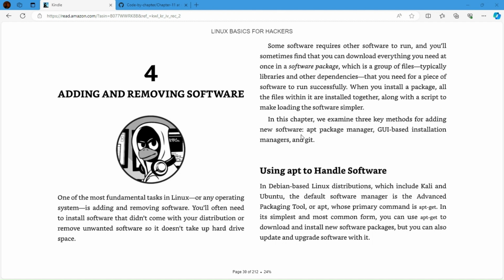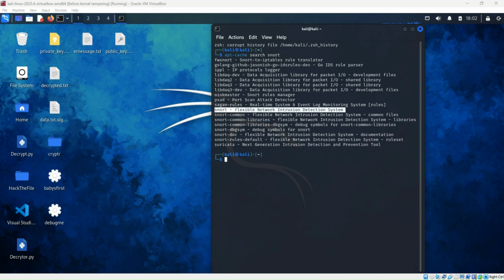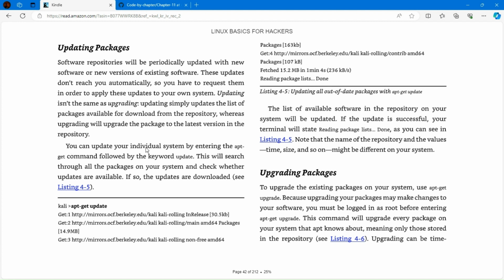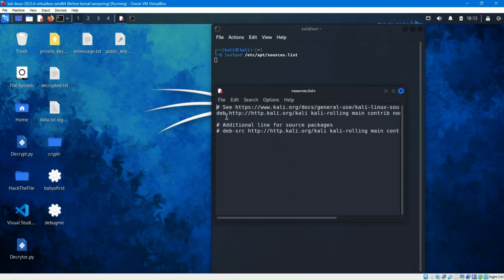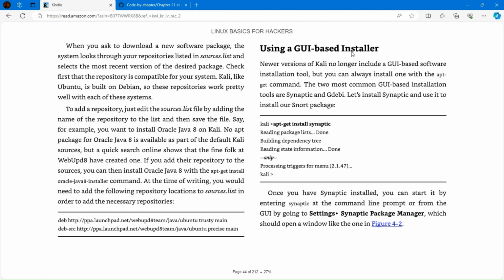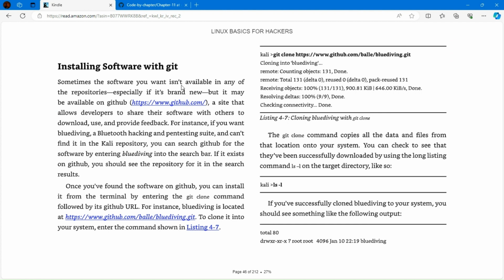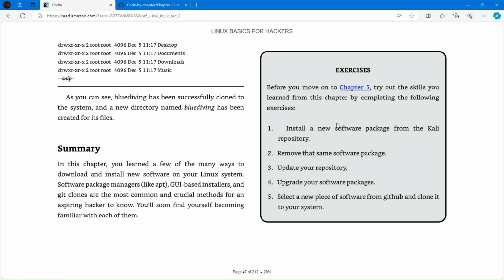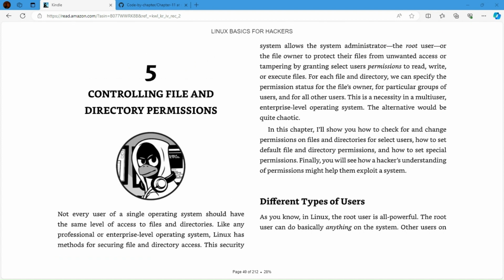Linux Basics for Hackers Book Video 5, Adding and Removing Software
This is the next chapter in the Linux basics for hacker's book enjoy.